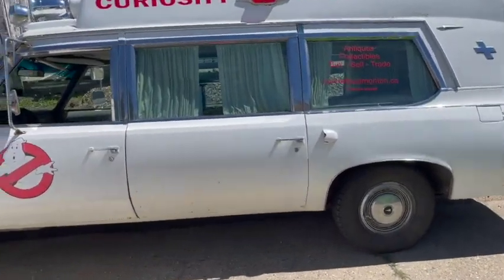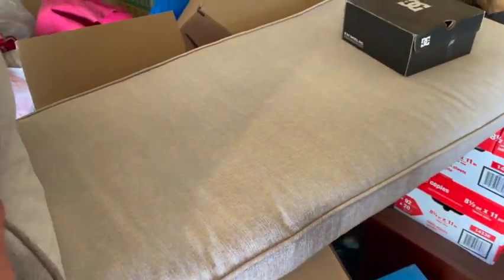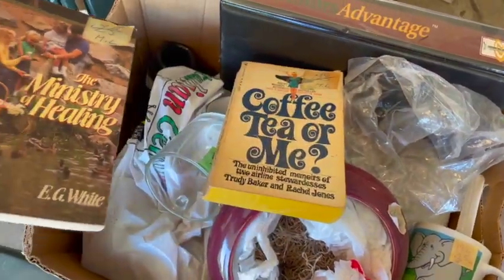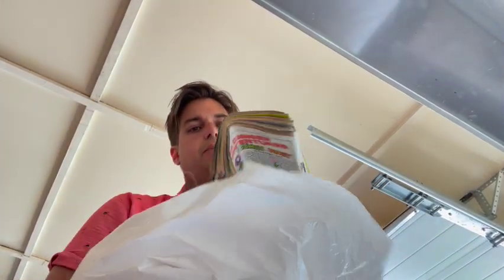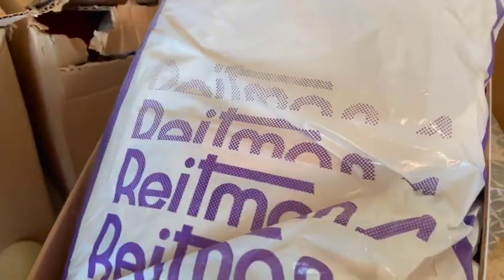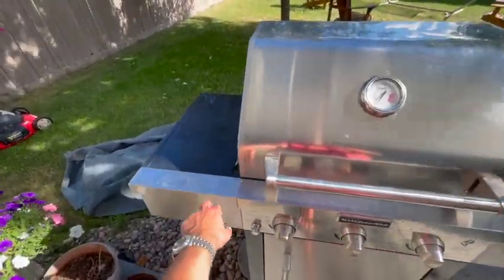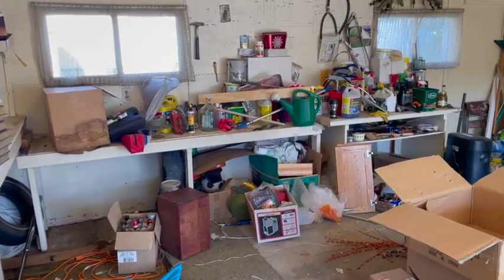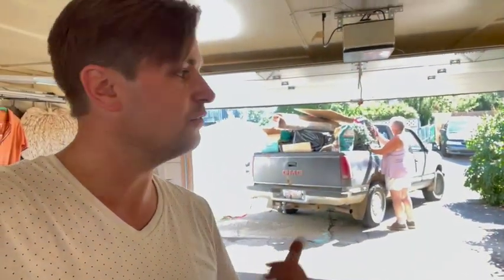Garage full for free! what will I find?!? mystery estate unboxing!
The other day I was asked to clean out a garage... and I could keep whatever I found!

what will be inside? was it worthwhile? watch and see!